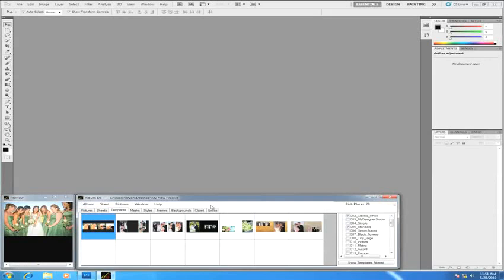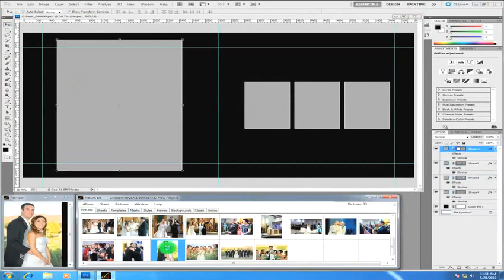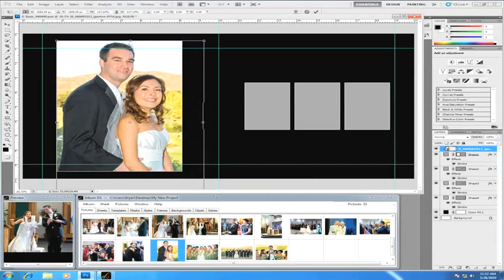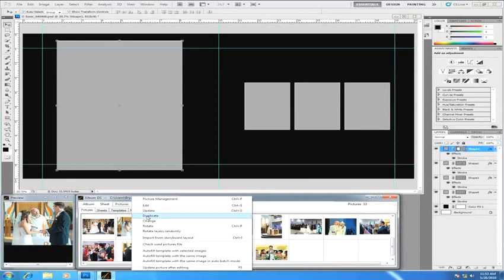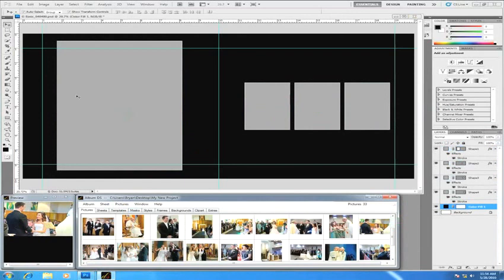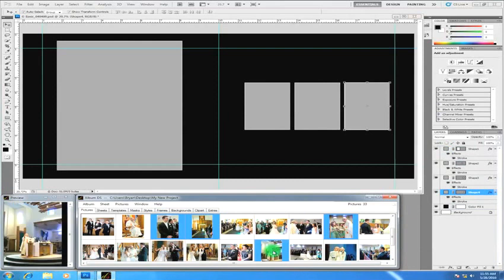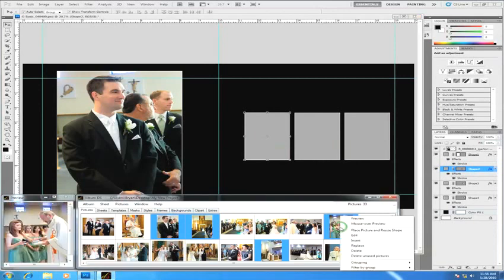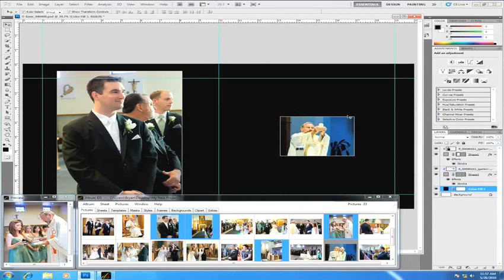Album DS - Inserting pictures into Album DS templates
Album DS for Photoshop CS to CS5
Shows how to insert your own pictures in a template with Album DS
English